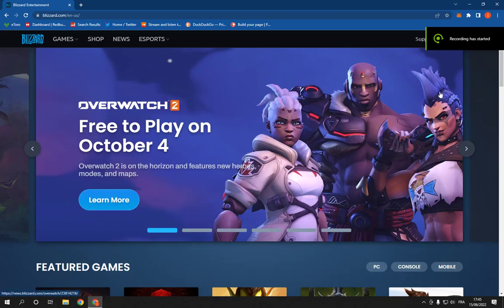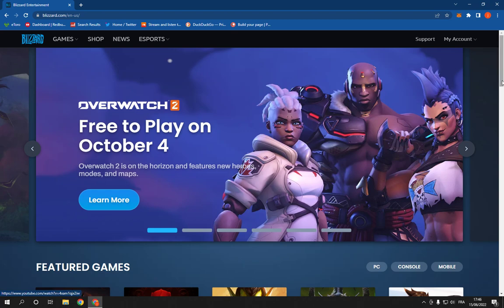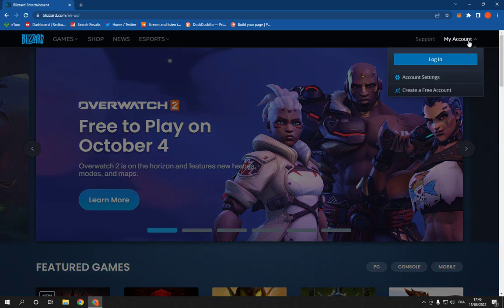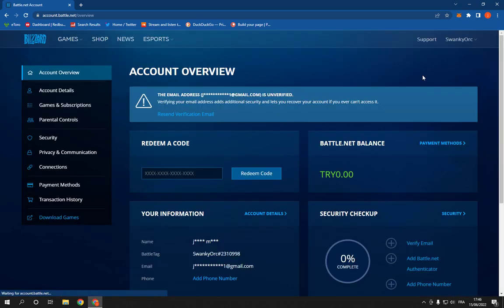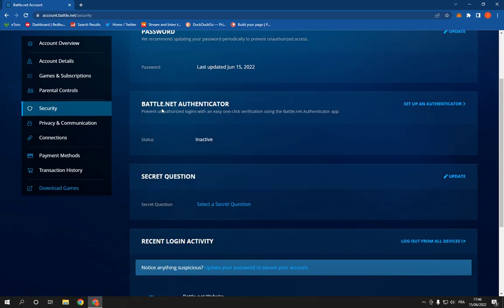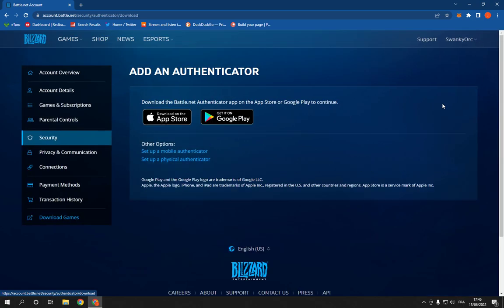How To Set-up An Authenticator on Your Accout on Blizzard Battle.net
in this video we discuss :